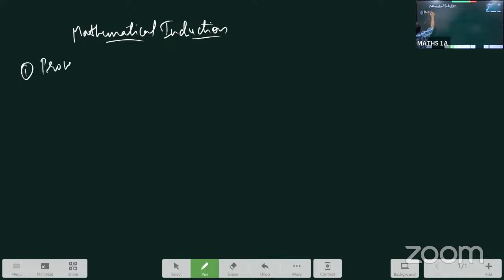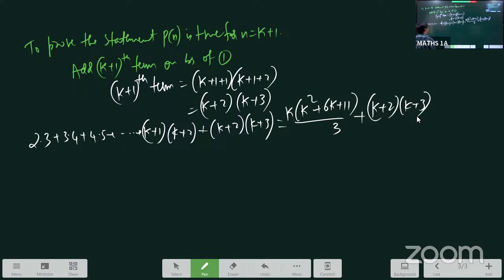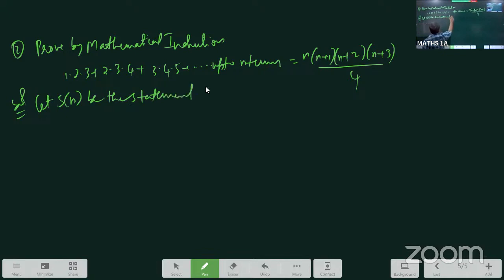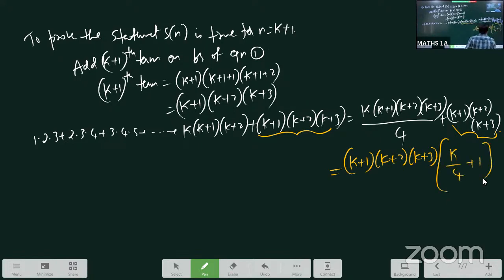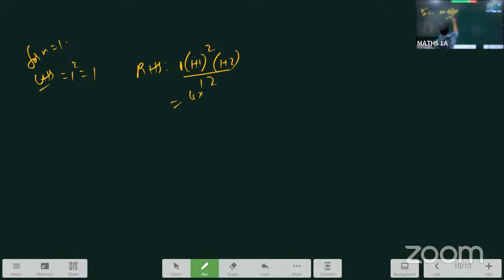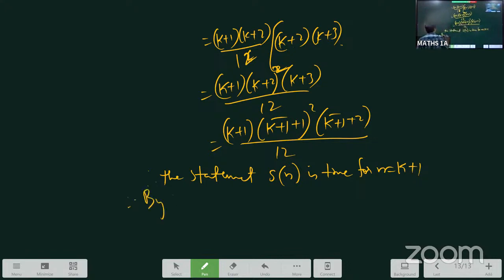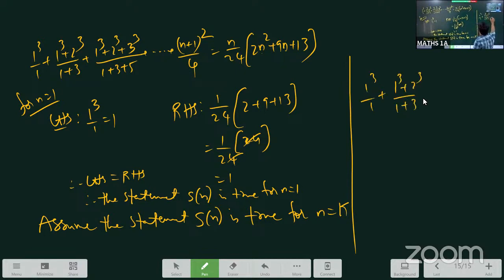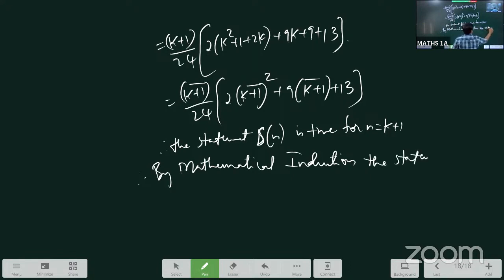MATHS 1A SIASAT MS INTENSIVE SUPPLEMENTARY COACHING 05 06 2023